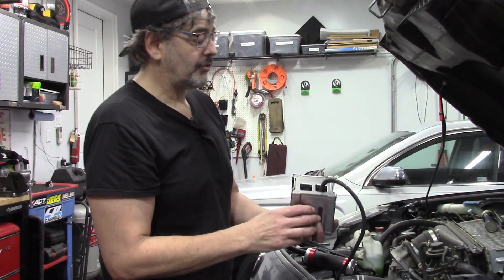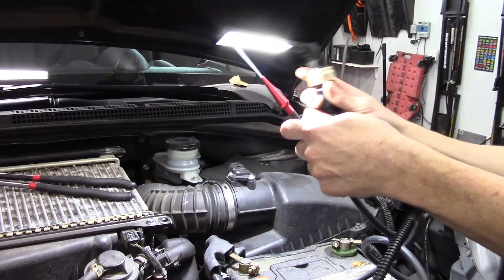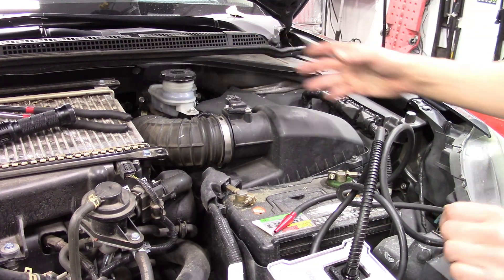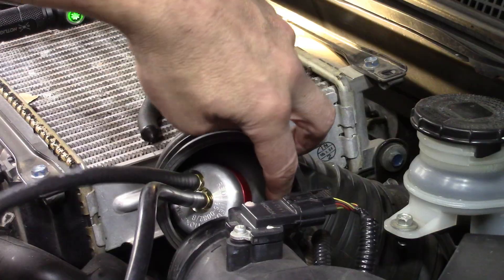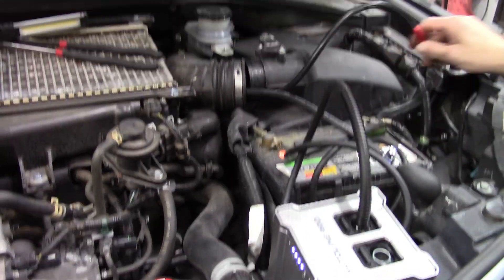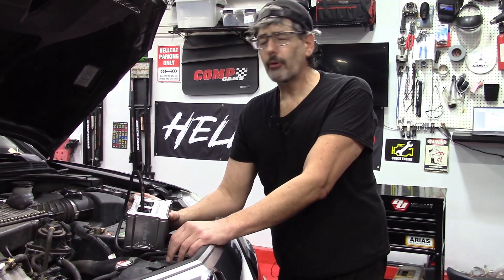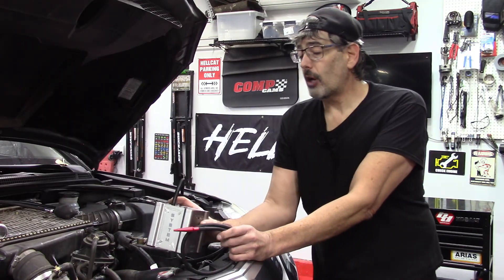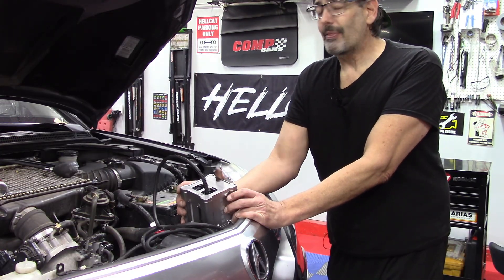How to EASILY Find Engine Vacuum Leaks!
Easy way to find a vacuum leak on an engine.

The shopping link(s) below may help the channel (at no cost to you):

**OUR AMAZON STOREFRONT:

Autoline Pro Ventus:

AutoLine Pro Bladder:

HotLigh Flashlight:

However, our reviews and recommendations are based on our honest, independent assessment of the products. We do not receive free products or other compensation from Amazon or the product manufacturers in exchange for a positive review. Our priority is to provide our readers with unbiased, helpful information to help you make informed decisions.

The content on this channel is for informational and entertainment purposes only. The reviewer's thoughts and suggestions are their personal opinion and do not constitute professional advice.  We are not responsible for your use of any tool featured on this channel. By watching, you assume all risks associated with using these tools. ALWAYS read and follow the manufacturer's instructions, use appropriate personal protective equipment (PPE), and practice proper safety procedures. YOUR SAFETY IS YOUR RESPONSIBILITY. This channel and its creator are not liable for any injuries, damages, or losses resulting from the use or misuse of any tool shown.